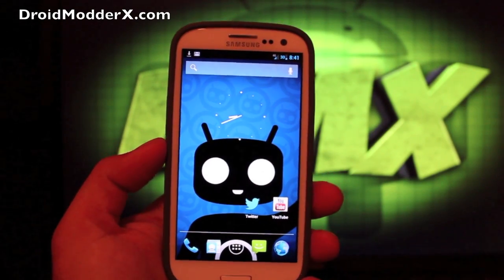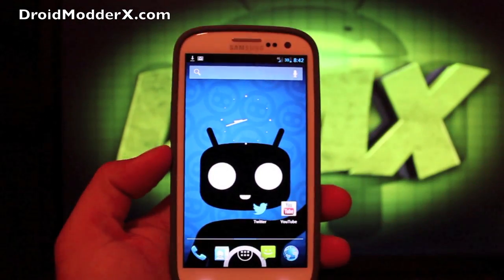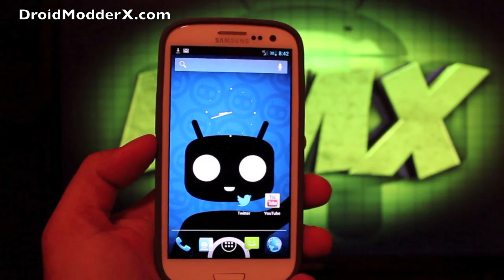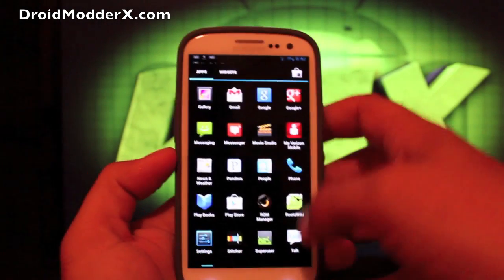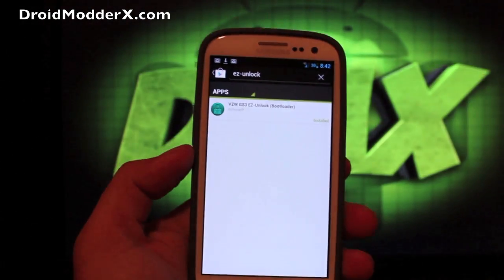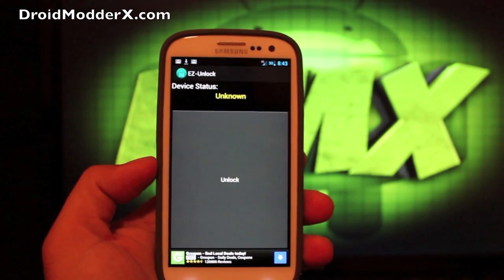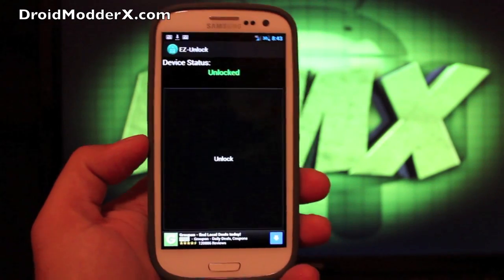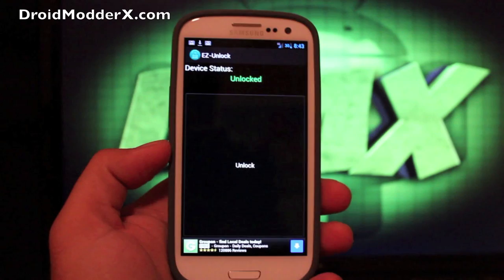Verizon Galaxy S3 One Click Bootloader Unlock via EZ Unlock APP Easiest Method Ever!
Also thanks for clicking the LIKE button. It helps me more than you know.